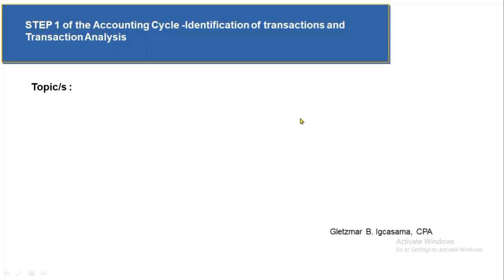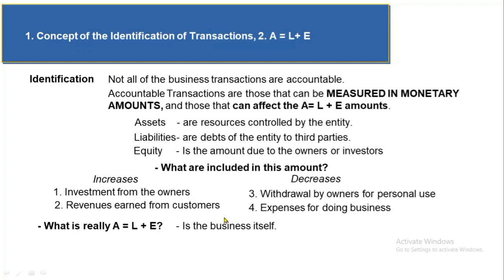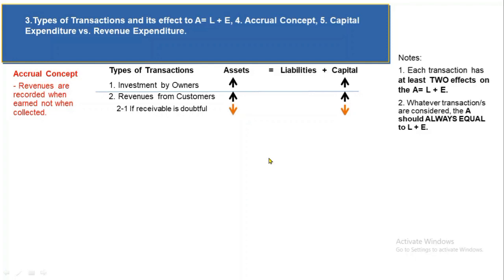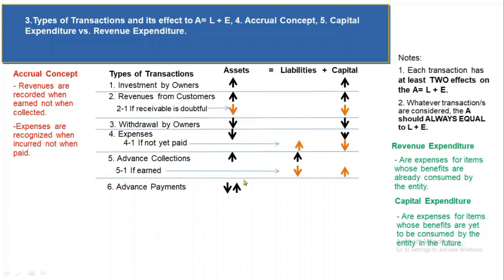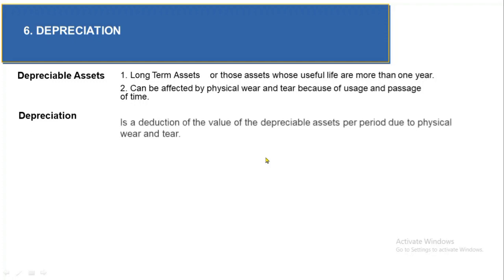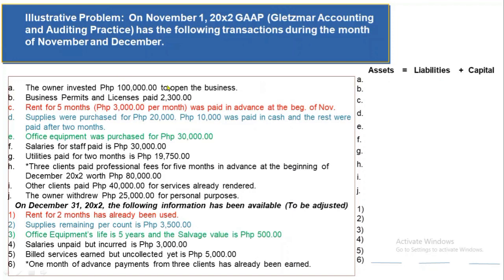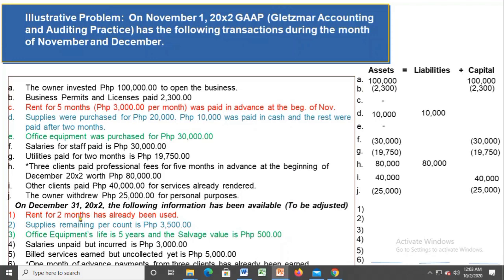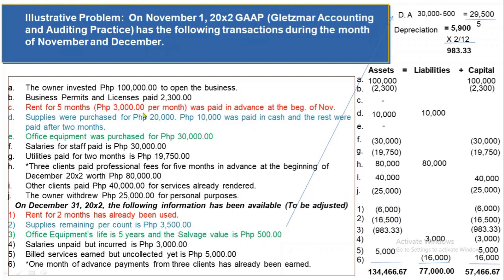Episode 2-Accounting basics- Step 1 of accounting process-Transaction Analysis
Talks about accountable transactions and their effects on A= L+ C and a lot of concepts.